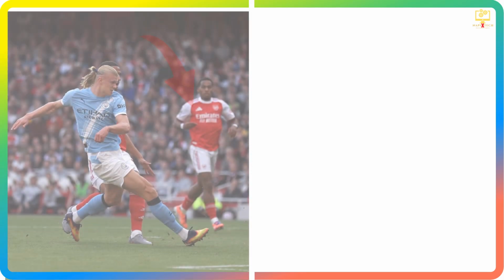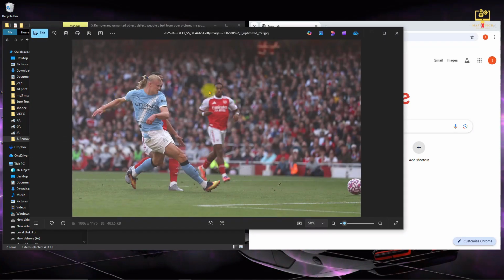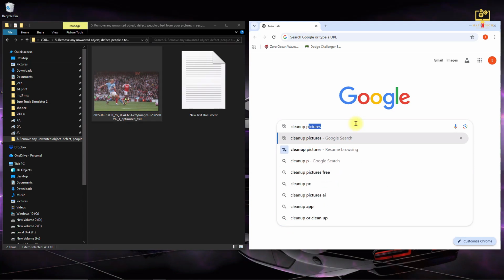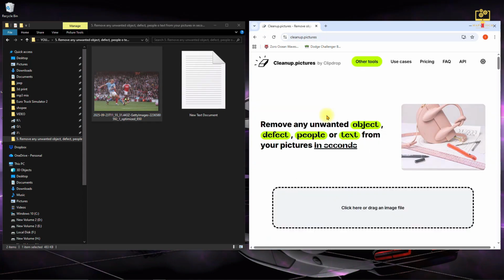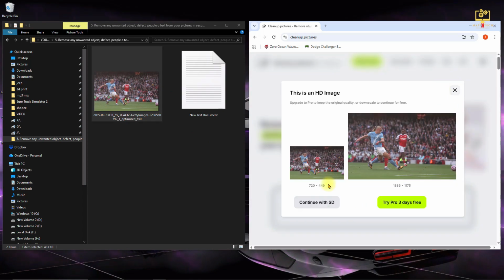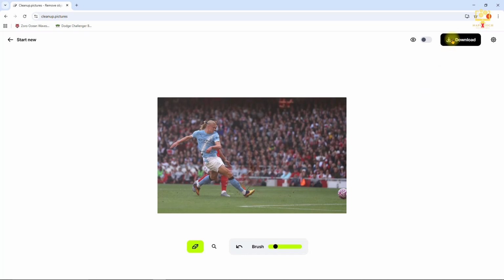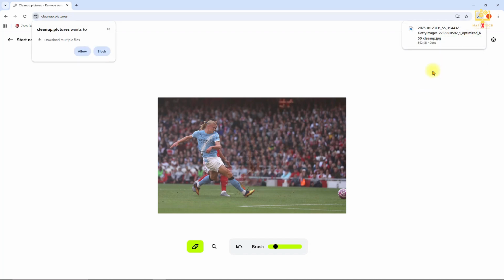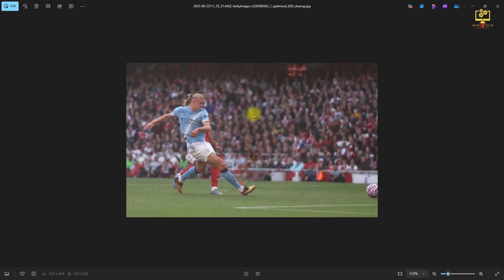Remove Objects From Photos FAST (This Tool is Insane)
Want to remove unwanted objects from your photos fast and effortlessly? In this video, I’ll show you an insane AI-powered tool that lets you remove people, objects, text, logos, and background distractions from photos in seconds. No Photoshop skills required and no complex editing—just upload your image, brush over the object, and let the AI do the magic. This tool works online and is perfect for beginners, content creators, photographers, and social media users who want clean and professional images quickly. Works on PC, laptop, and mobile devices.

📌 Chapters:
00:00 Intro
00:07 Choose Photo and Remove Objects
01:05 Outro